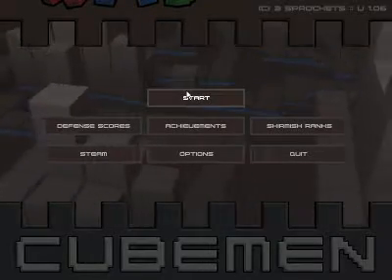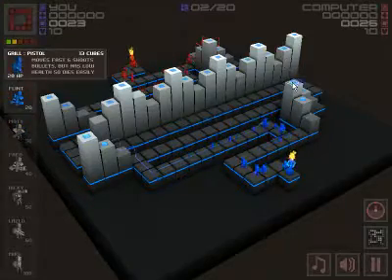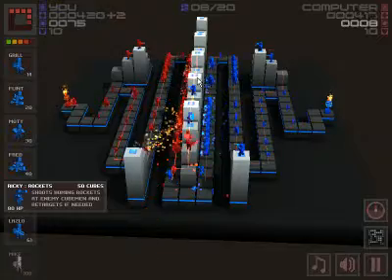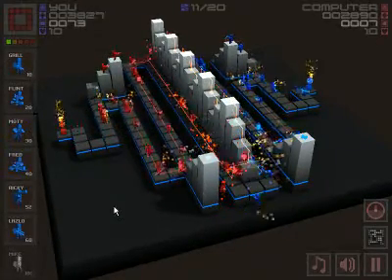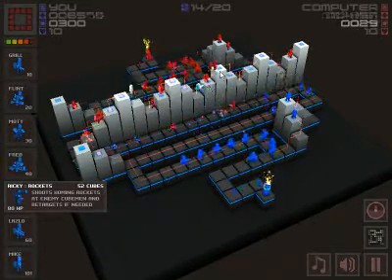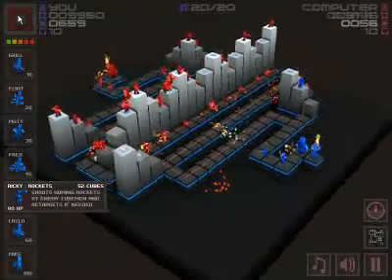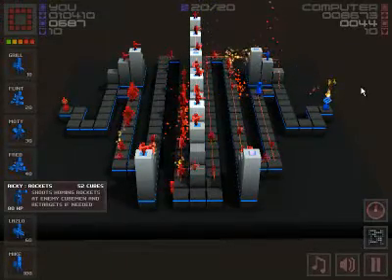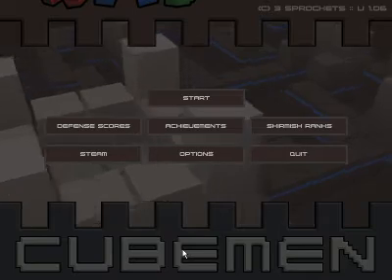Cubemen Commentary [First Ever]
Hey guys this is my very first commentary and it was also a computer test. If you guys can give me any tips to make this more enjoyable that would be awesome!